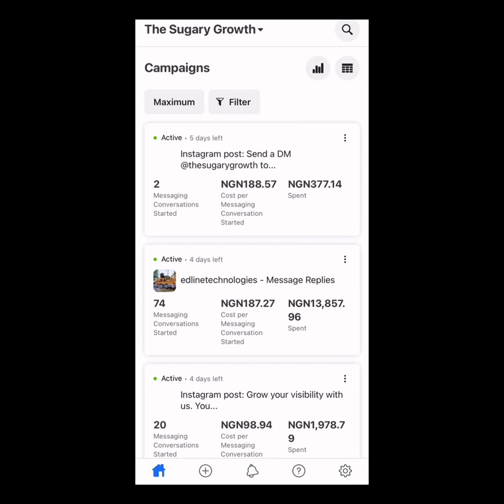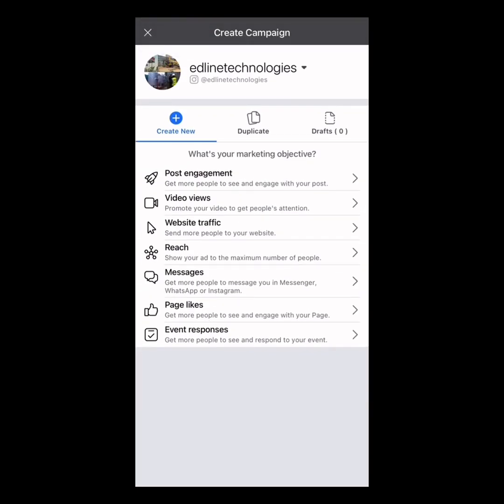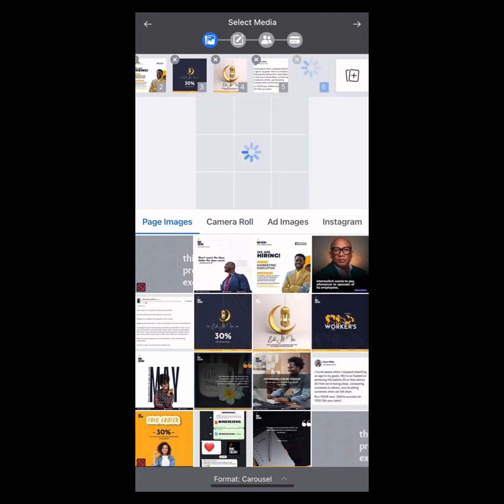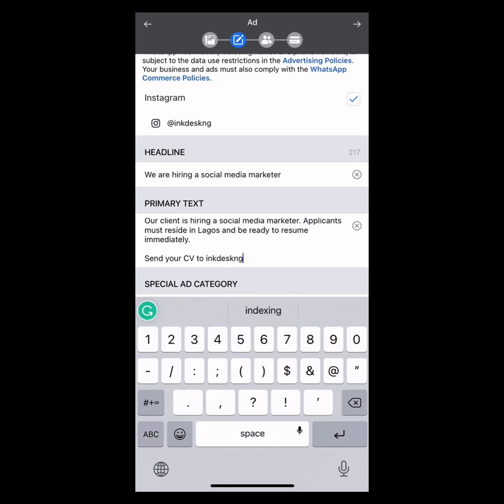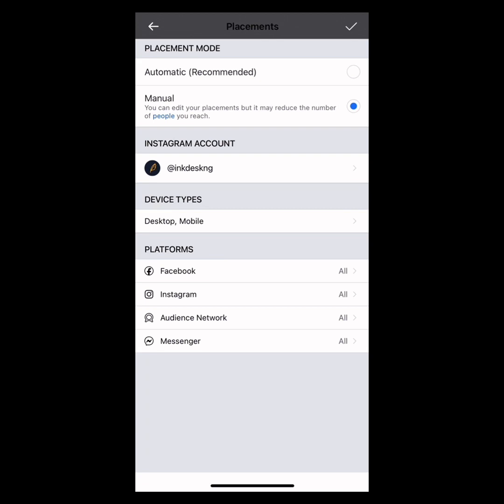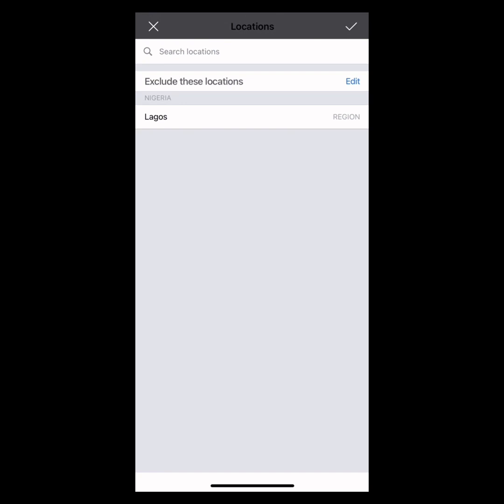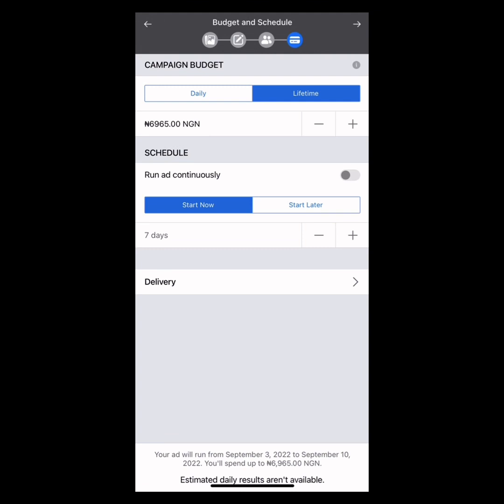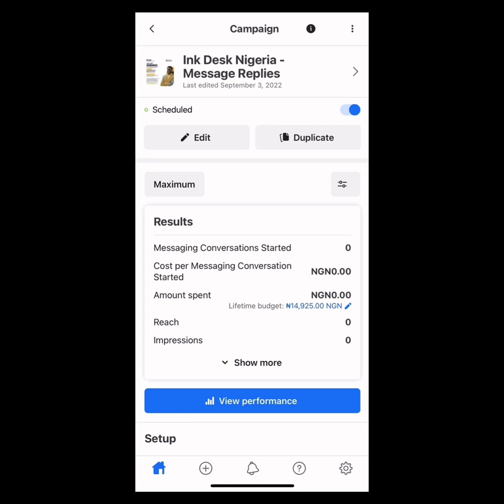How to run effective ads on Facebook, Instagram, & WhatsApp on Meta Ad Manager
Learn how to schedule effective Instagram/Facebook Sponsored Advertisement with your mobile phone.

Purchase the full course on my Selar store at